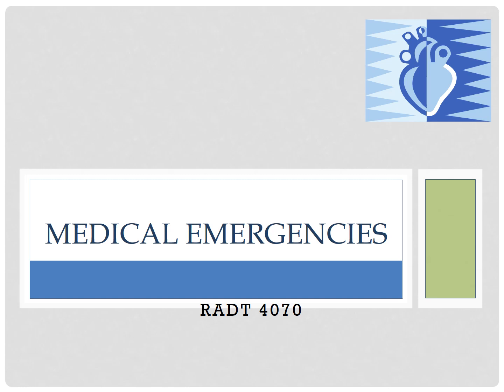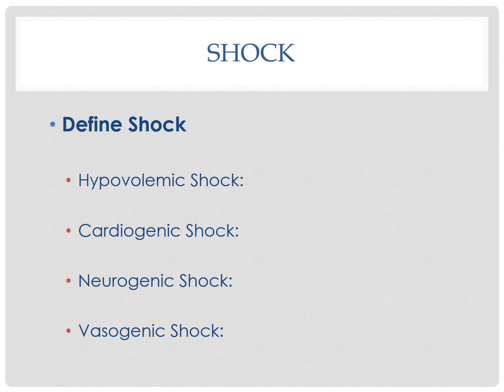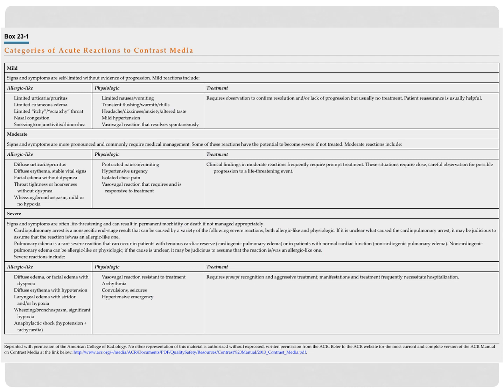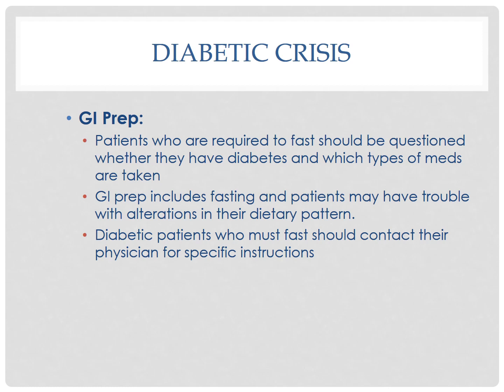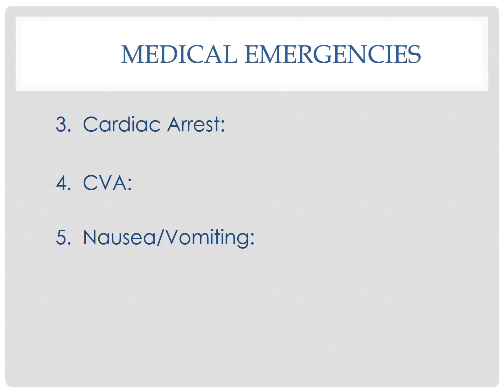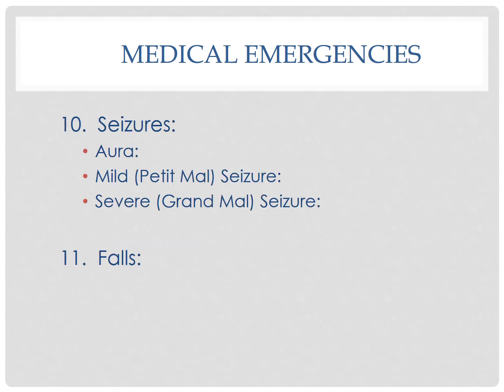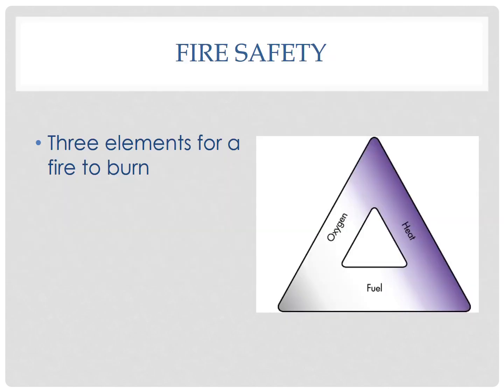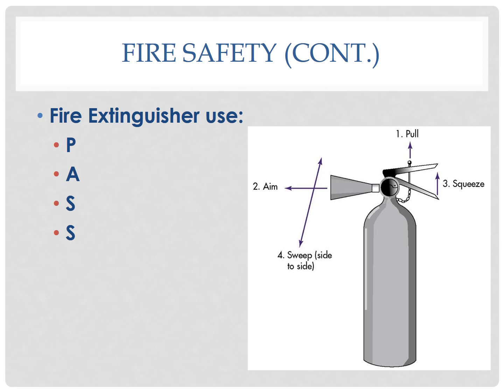Part 2: Medical Emergencies